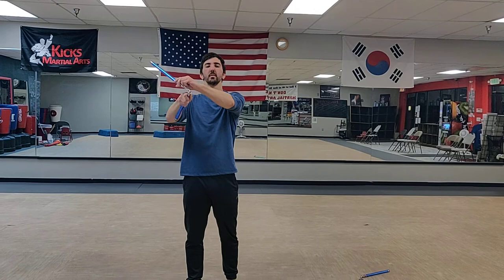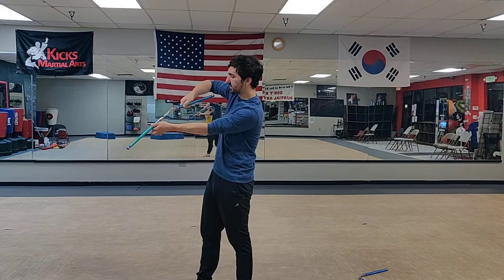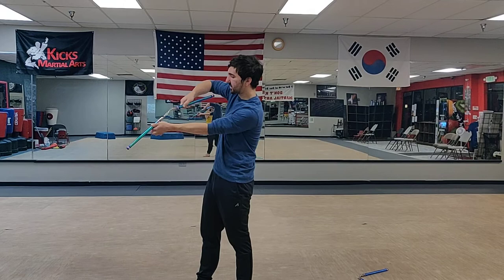NLN: Horizontal Figure 8 Tutorial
Learn one of the basic techniques for nunchaku, the horizontal figure 8.